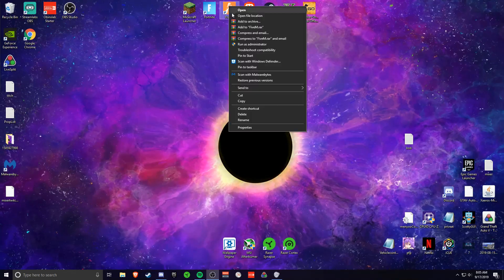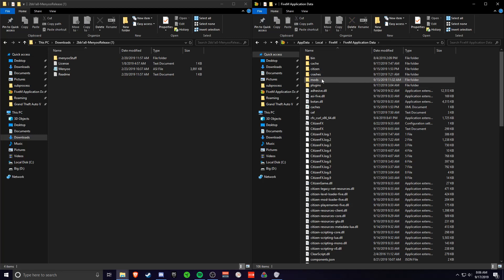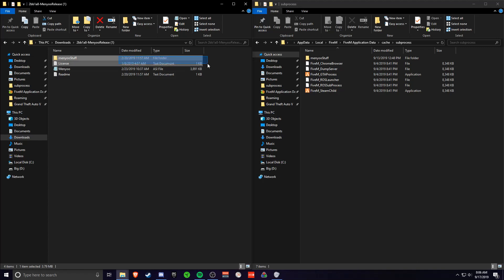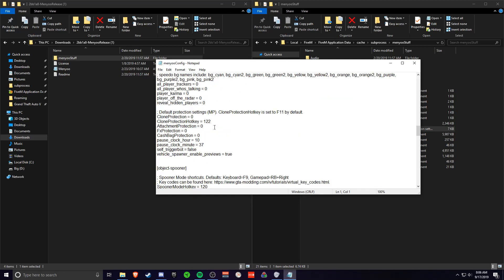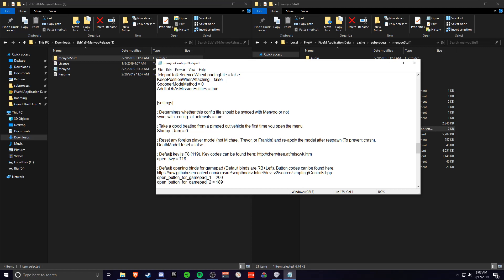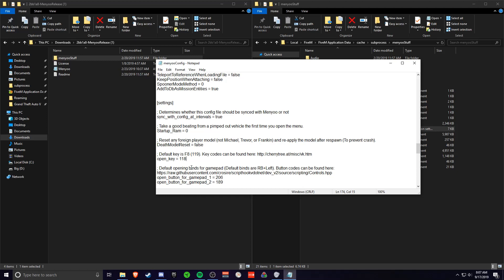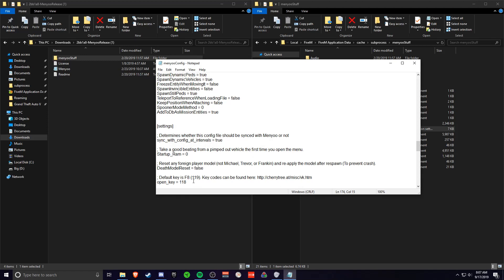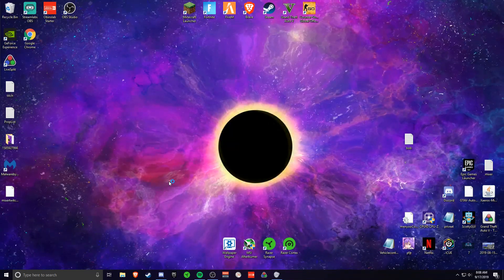How to install menyoo FiveM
Tutorial on how to install menyoo for fivem